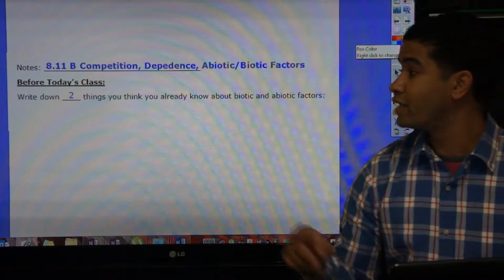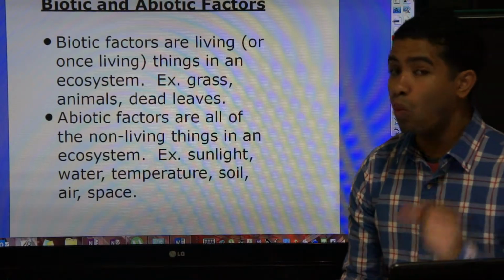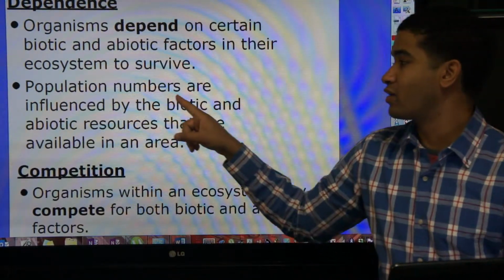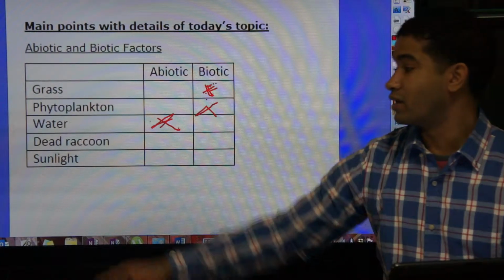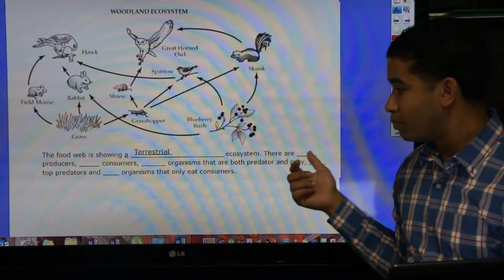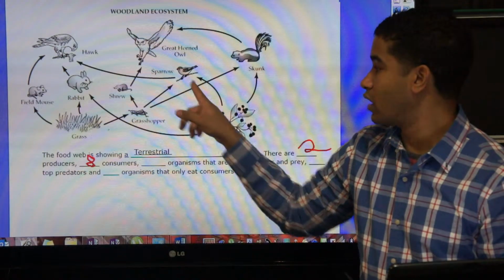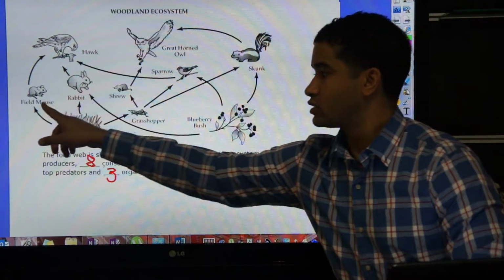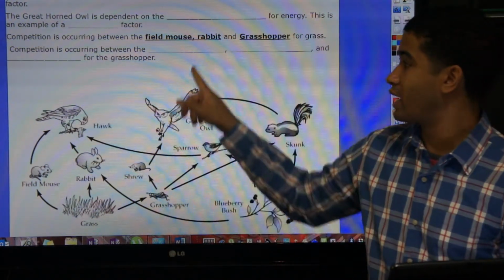8 11B Competition and Dependence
Competition and Dependence